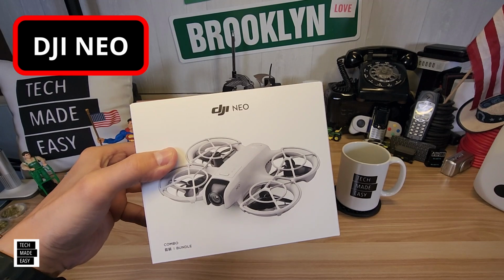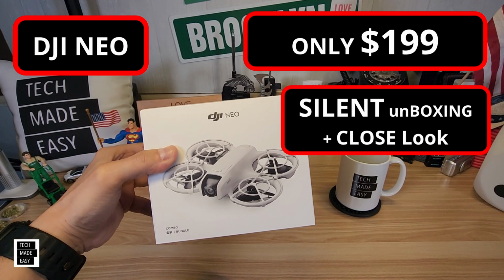$199 DJI NEO unBoxing DJI Neo drone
Grab your neo Drone !
$199 drone only
$289 drone combo, 3 batteries + charger

MEMORY CARDS made for drones

GRAB The NEW DJI FLIP !

Grab your DJI Flip see options below
STANDARD with control
BETTER REMOTE with LCD screen remote
COMBO fly more combo
ALL DJI DRONES

Music Credit
Artist Yung Logos
Song: Triumph

Time Stamps

00:00    Beginning
00:21    Not Sponsored
00:25    Version we are unBoxing
00:28    unBoxing, Close look
04:55    Additional helpful info
05:55    SUBSCRIBE click our round logo

STANDARD with control
ALL DJI DRONES

Say Hi !

Intro Outro and other Music Credit:
Artist:  Causmic
Other Music:
Song Meet & Fun!
Artist: Ofshane
Song: She No Dull Beat
Artist: Nana Kwabena

dji neo drone
dji neo
dji neo unboxing
dji neo drone unboxing
dji neo close look
small drone
drone for kids
easiest drone
fpv drone
dji avata
dji avata 2
smallest drone
cheapest drone
lightest drone
smallest fpv drone